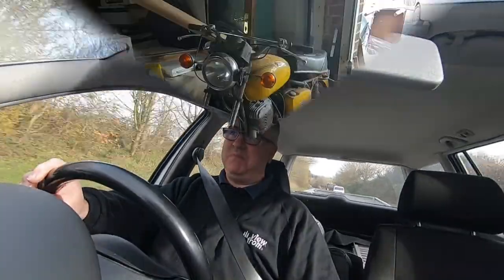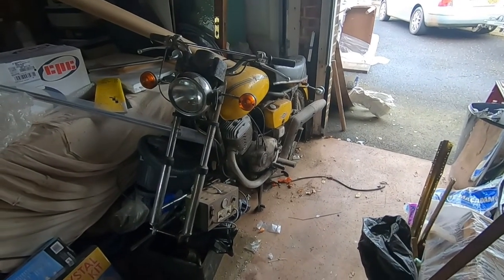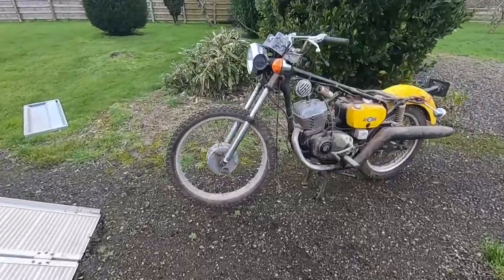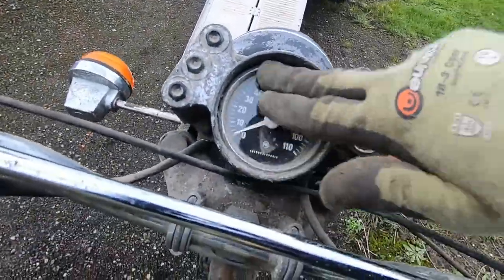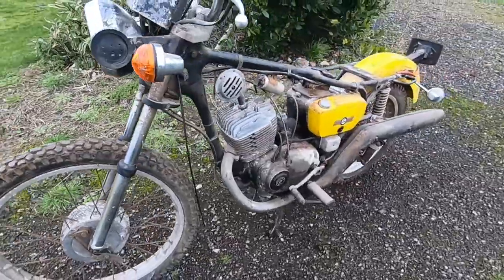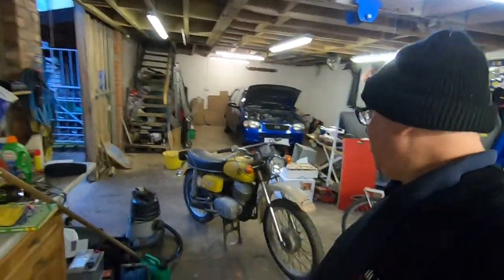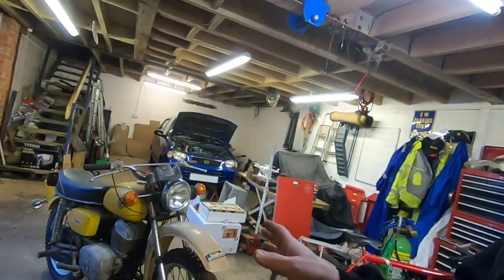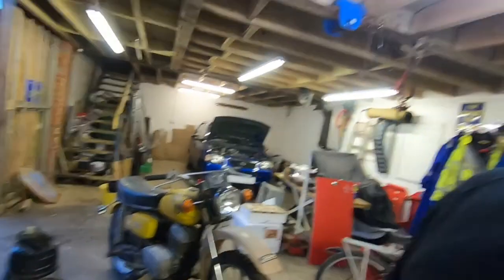Not used since 1979, Classic CZ motor bike. ANOTHER project!!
Picking up my late Uncles old bike that he hadn't ridden since 1979!
Yet another project for the workshop.